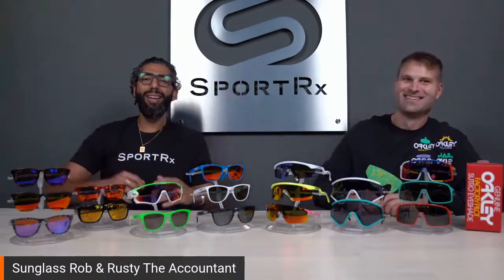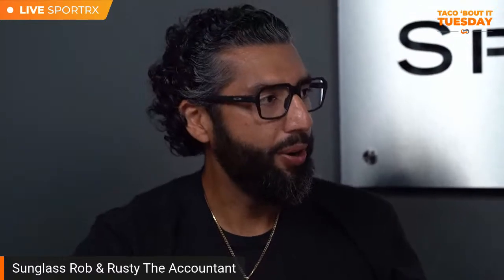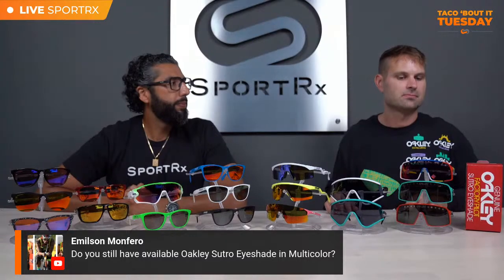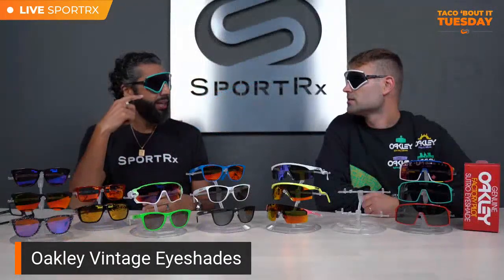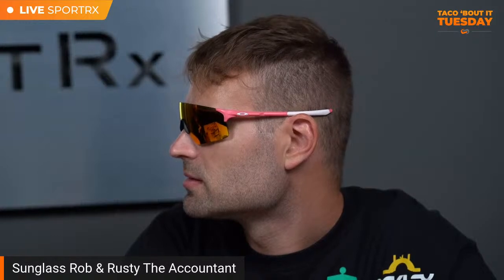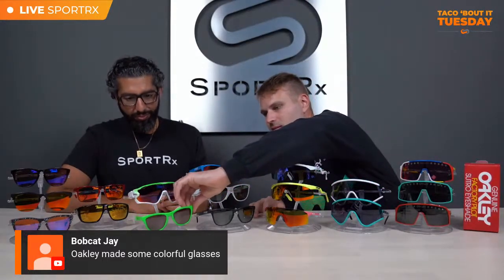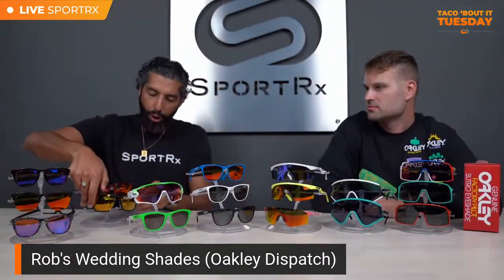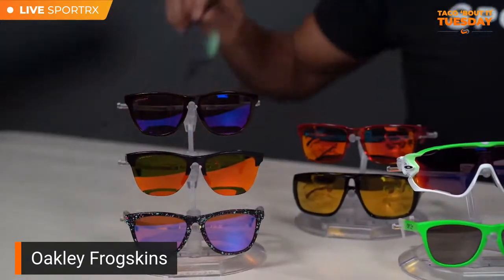Best Retro Oakley Sunglasses with Rob & Rusty! TBIT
Welcome to this week's TBIT! Today we have Sunglass Rob and Rusty in the house. Tune in as they go over their rad & retro Oakley collection.
Everyone who shares this video will get some SportRx Schwag